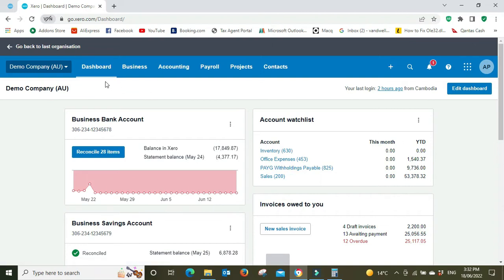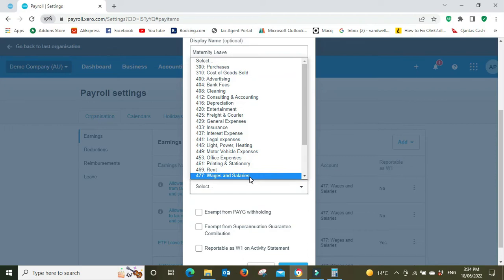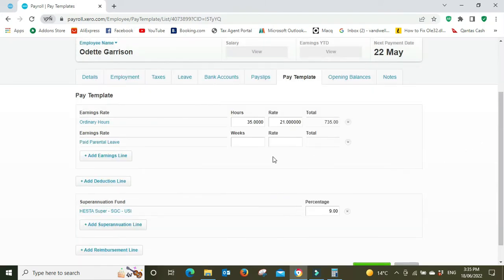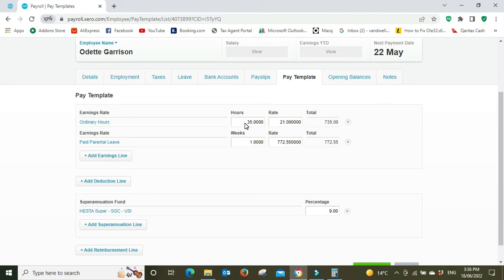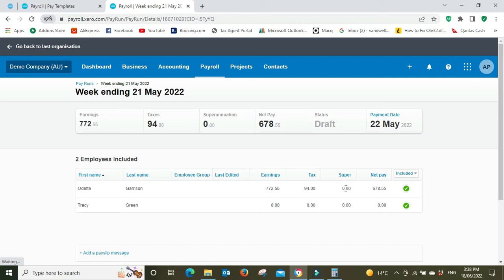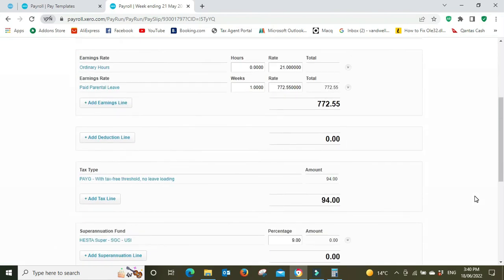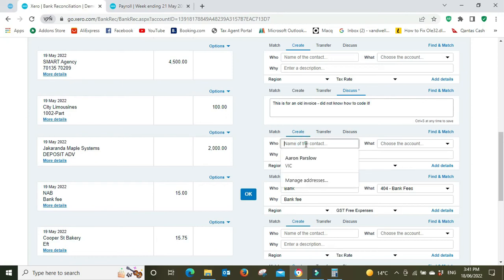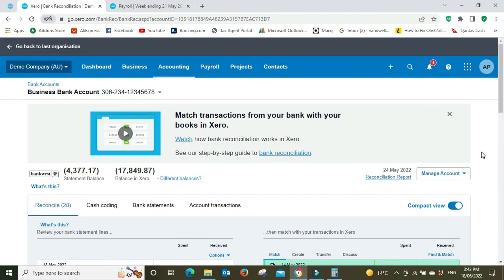Xero | Set up and Process Paid Parental Leave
In this video we show you how to set up and then process paid parental leave (maternity leave) as part of a pay run in the payroll module.

Paid parental leave is paid to the business by Centrelink (Services Australia) in advance and then the business pays it to the employee who is on leave to have the baby.